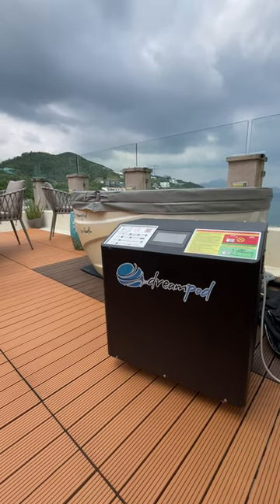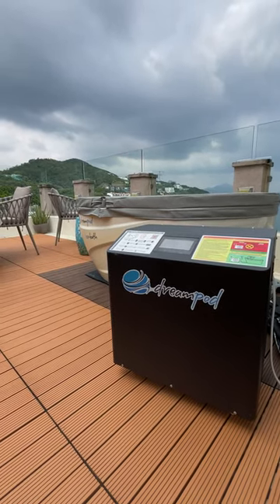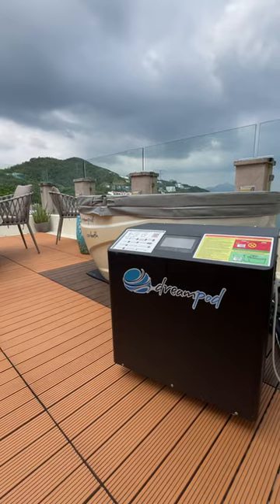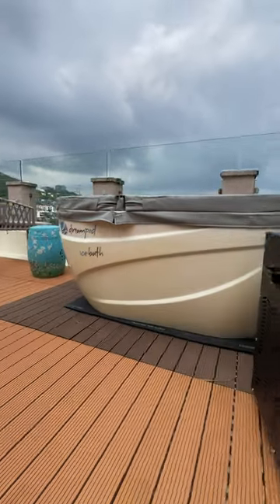Dreampod Ice Bath for commercial use.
Here’s a few key features of our chiller.

- Fully automated and maintains the water temperature as low as 3° C.

- Antibacterial UV light disinfection and external filter for easy change out
Built-in Self-priming Circulating Pump with Anti-freeze System

- Leakage Protection System

We’re excited to introduce the world to the Dreampod Ice Series. It seems like everyone is getting into cold plunges today. Whether you’re an elite athlete looking for ways to speed up recovery or a biohacker trying to push the limits of your mind and body, our Ice Series is for you.

Here at Dreampod we’re all about options. First up, are our two commercial products, the standard bath and the barrel. Each is crafted using the best quality fiberglass, plastics, and hand polished for the shiniest of finishes. Both have a double hull GRP base with foam insulation for better cold retention. As well as an anti-slip floor.

Our standard Bath is 1600 mm long (over 5 ft.) and allows for even the tallest of people to enjoy the benefits of cold therapy. Our Barrel has a much smaller footprint and accommodates our clients who may be limited on space, but still want the opportunity to freeze.

Next up is our at home option, the Ice Bath Flex. The Flex is an inflatable, reinforced tub design utilizing the same inflatable technology found in modern stand up paddle boards. Once inflated, the walls become rigid and the barrier of air within the walls acts as a natural insulator, helping to keep the water nice and cold.

It’s the perfect option for those looking for an affordable and reliable solution for daily cold immersion.

Regardless of which product you choose, the chiller unit is the same for all 3. It’s compact, quiet, easy to maintain, and is quick to set up.